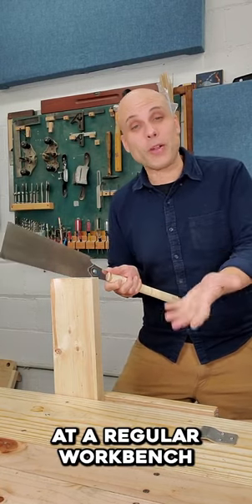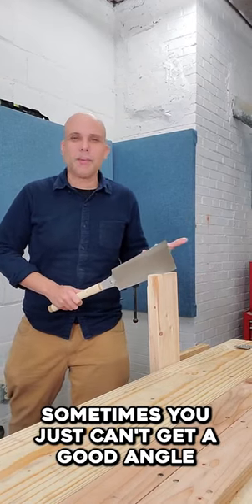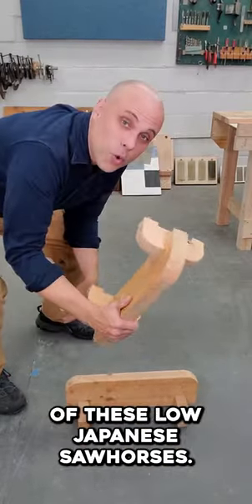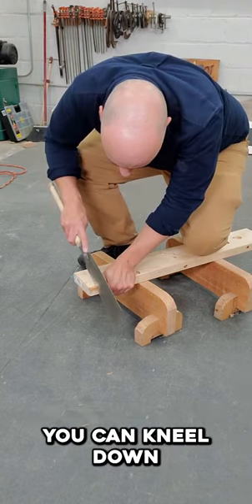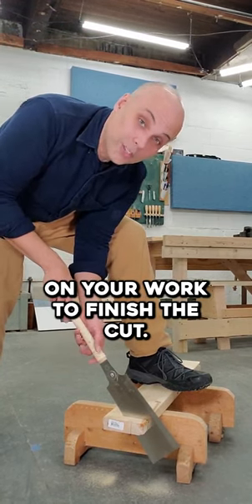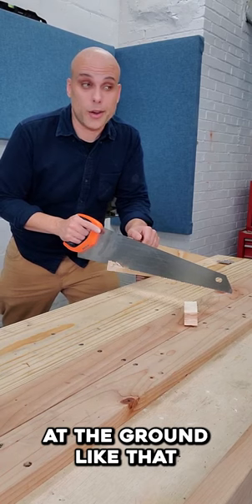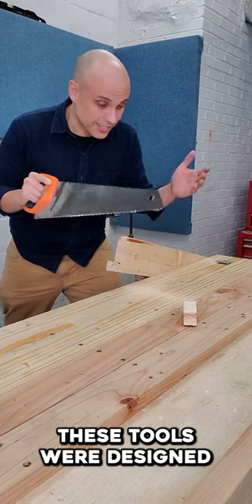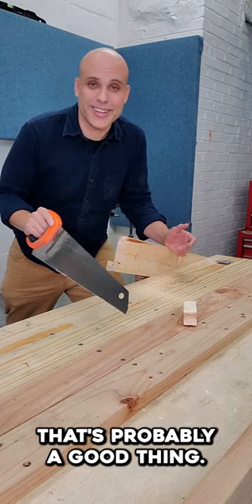Pull saws work better with this FORGOTTEN accessory